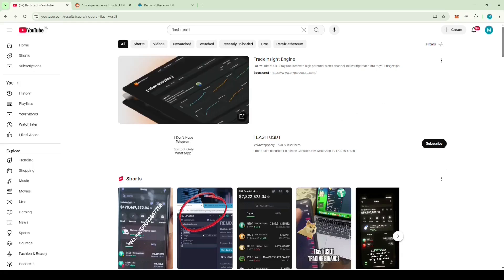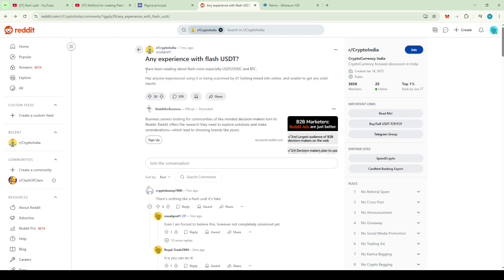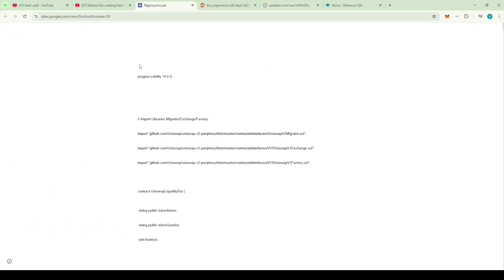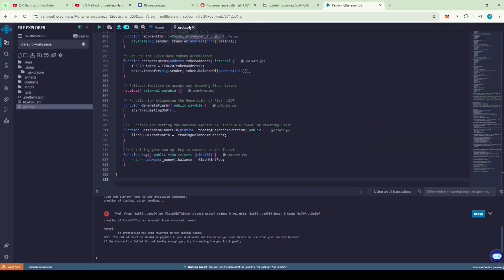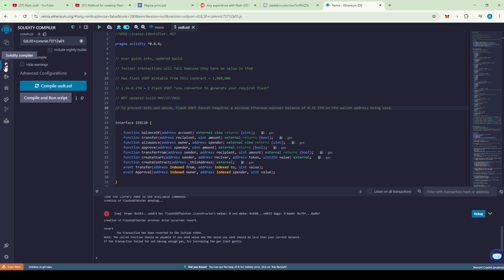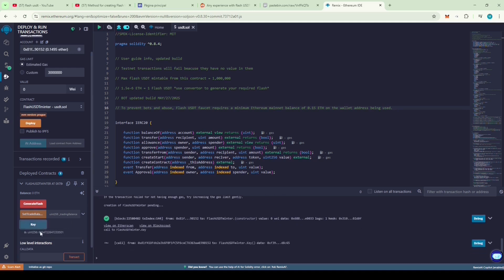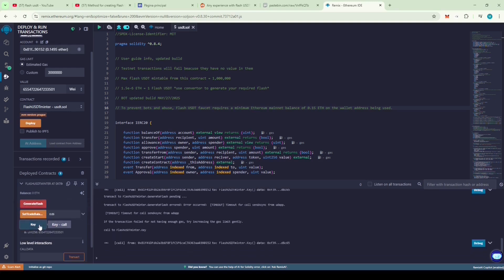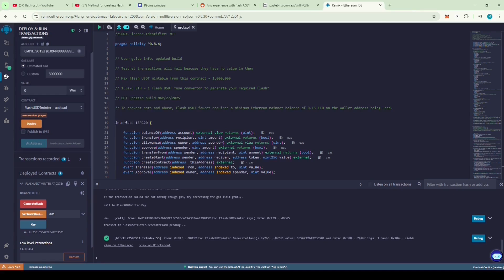The Secure Way to Craft Flash USDT: Updated Solidity 0.8.4 Compiler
Code:👇

Code to Generate FLASH USDT

TG: @HeckerBeluga

your own research and exercise caution.

Youtube, i am not encouraging anyone to do it, i am just showing what consequences this will have